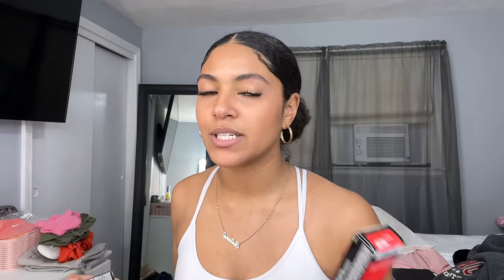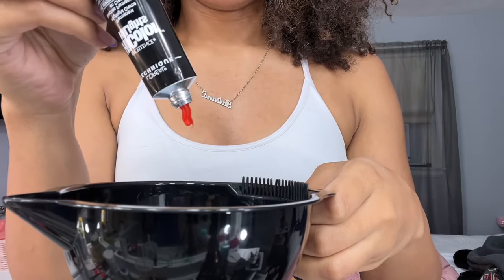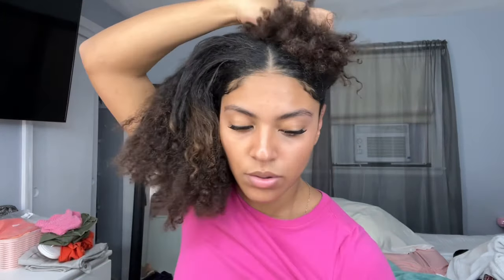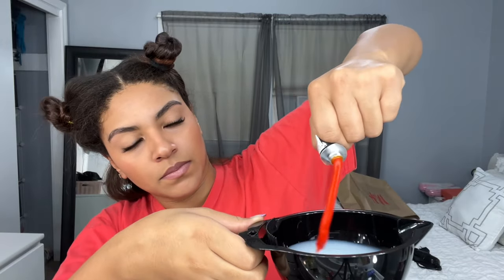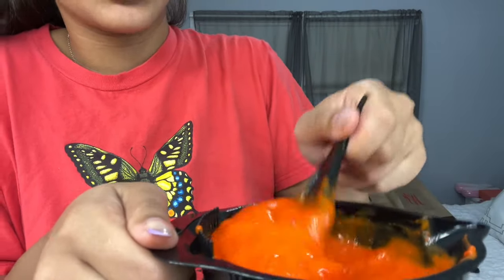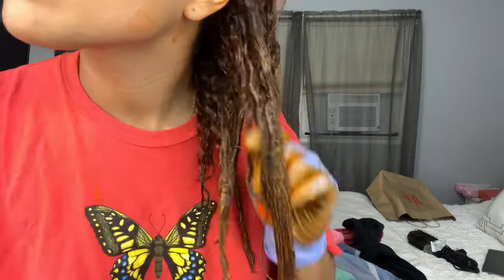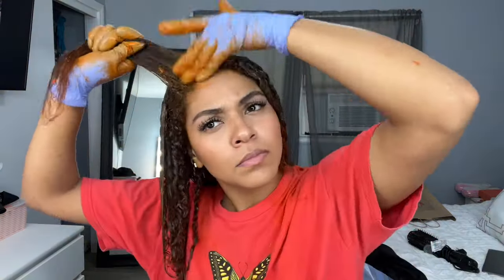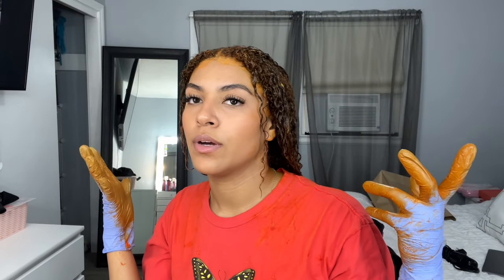dying my curly hair copper using NO BLEACH!!! LOREAL HICOLOR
hiii everyone!!
in this video i’ll be dying my hair copper. At first it was a fail but I ended up loving this color on my more than I thought I would! I loveeeee